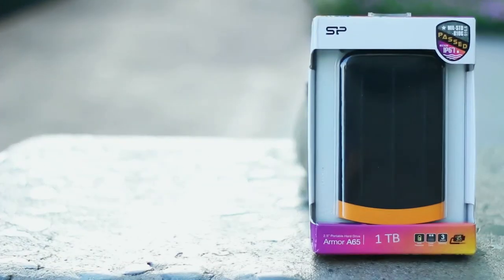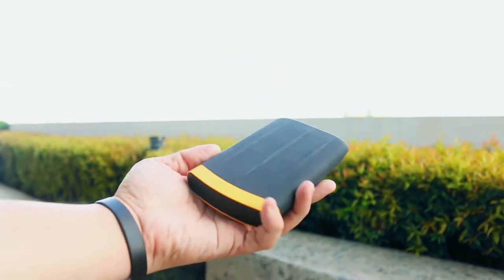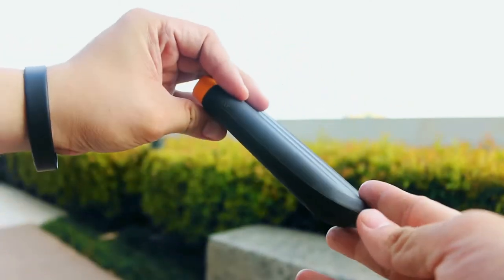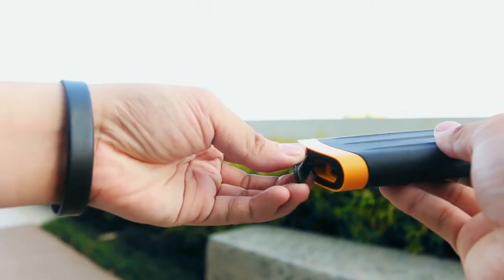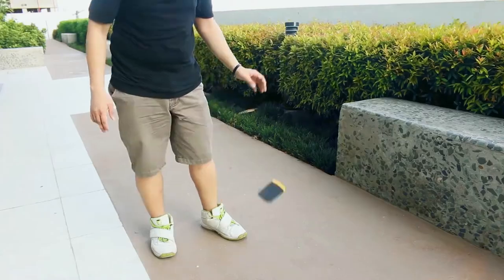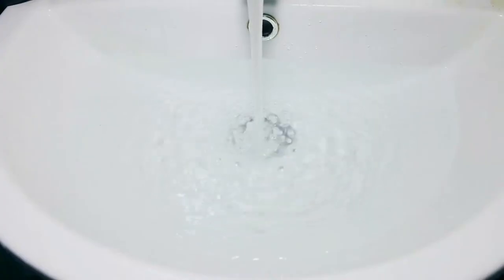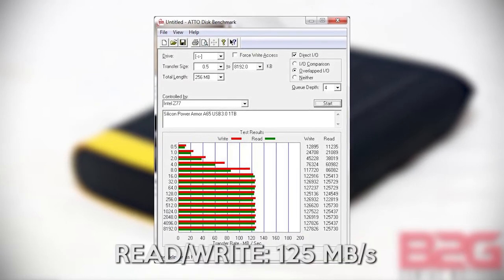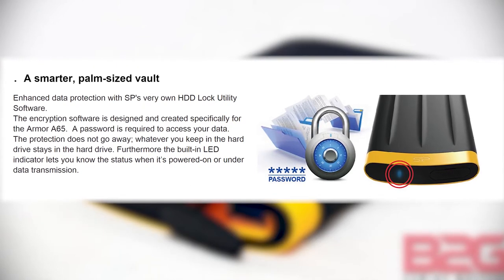Silicon Power Armor A65 USB 3.0 HDD Video Review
Presentation by Bossmac Suba
Video shot and edited by Rephael Catap